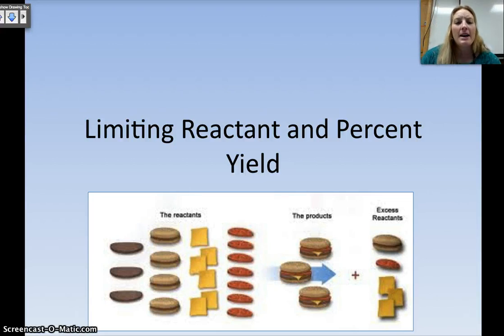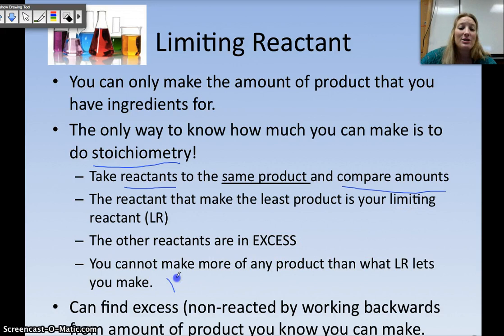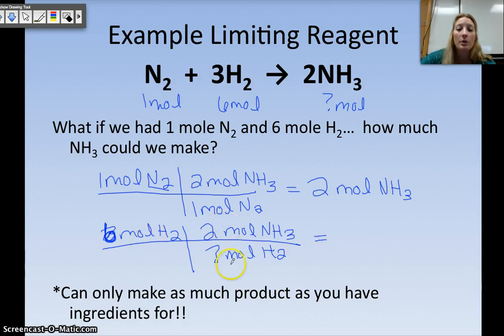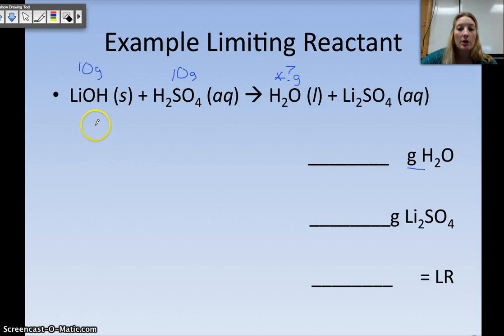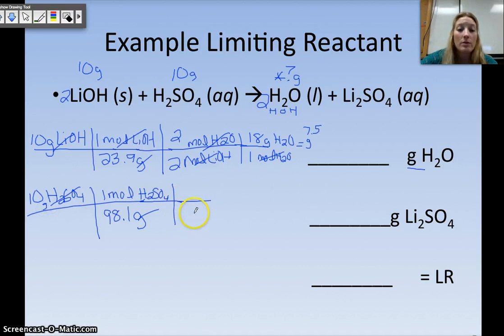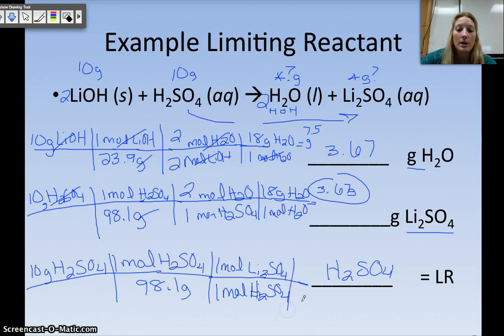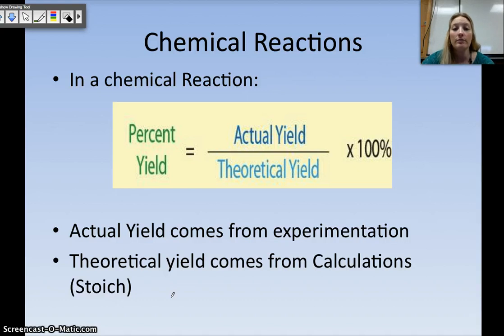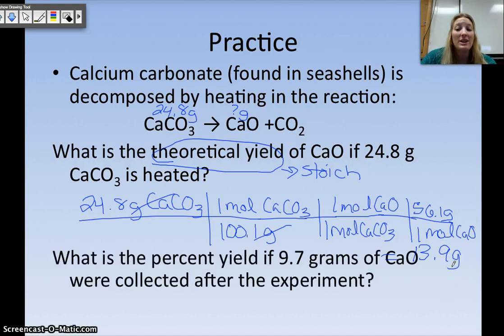Limiting Reactant Notes